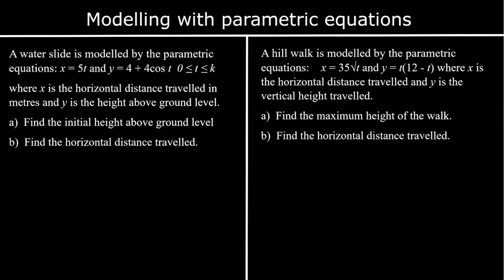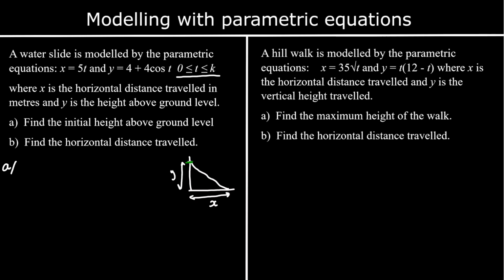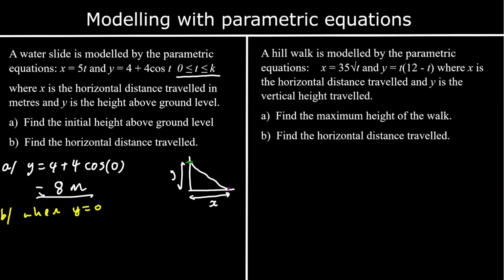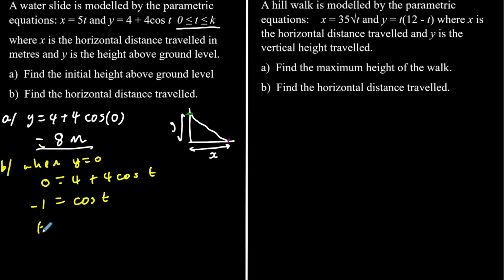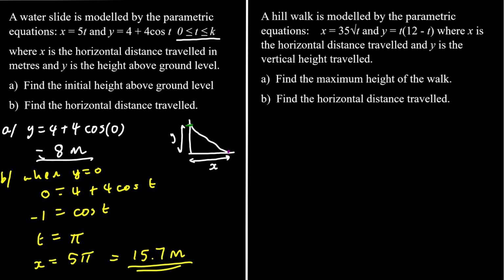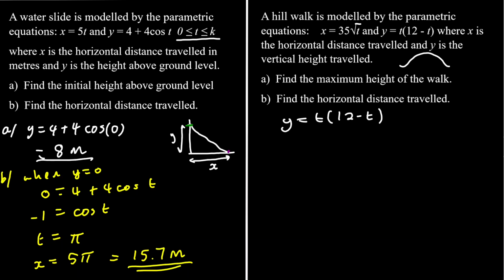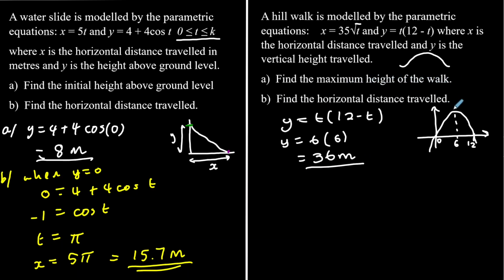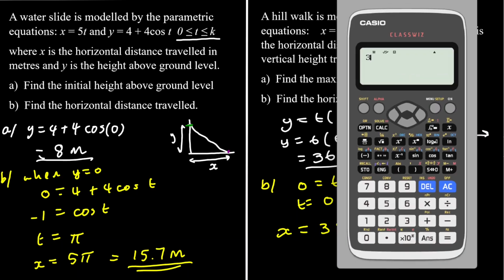Modelling with parametric equations